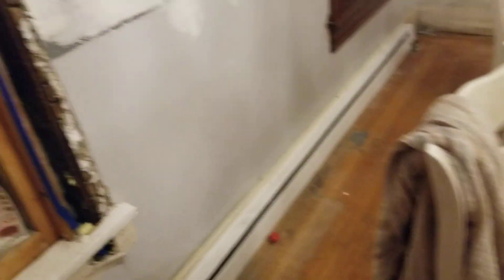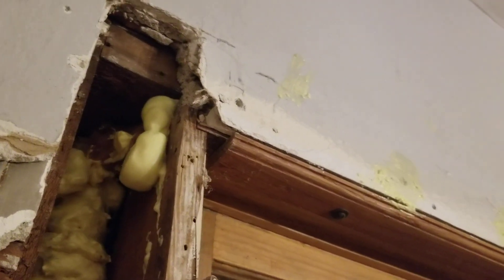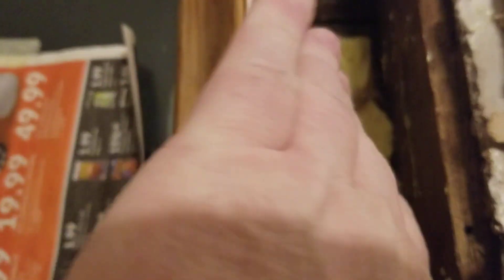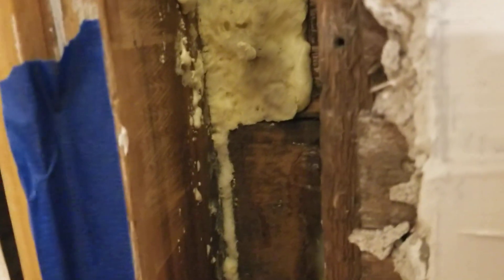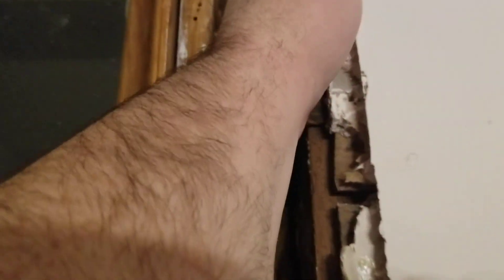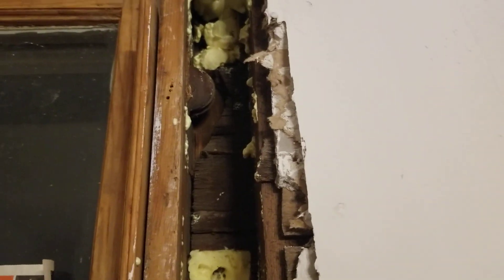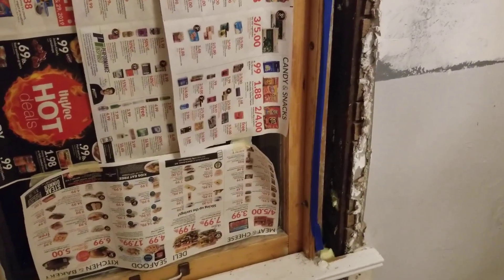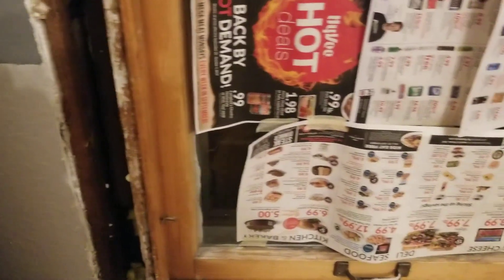Does my Window weight pocket leak? Drafty?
Wrap up video and pointing out the last parts to insulate and no more drafts!